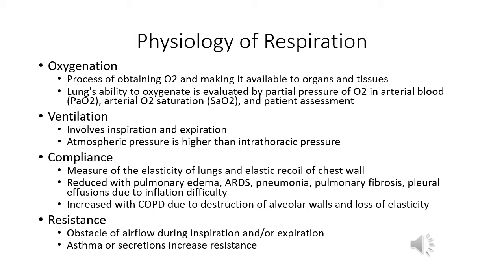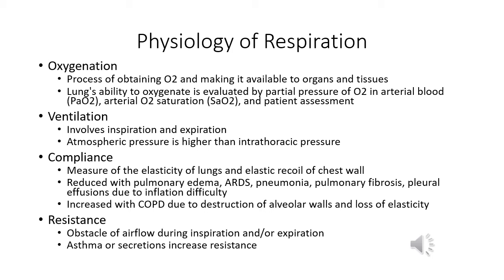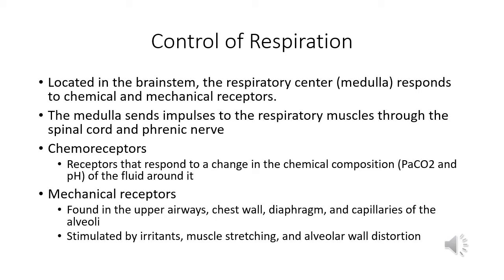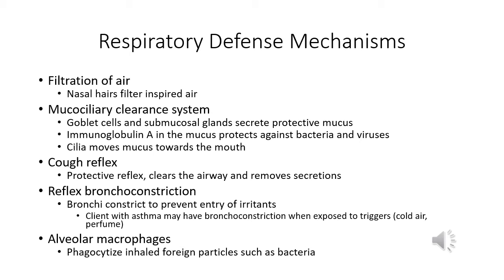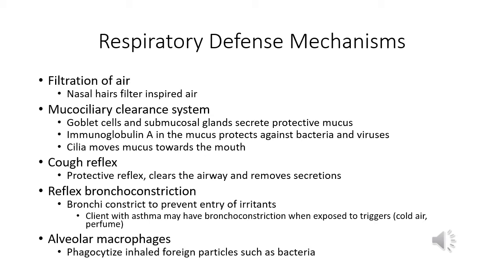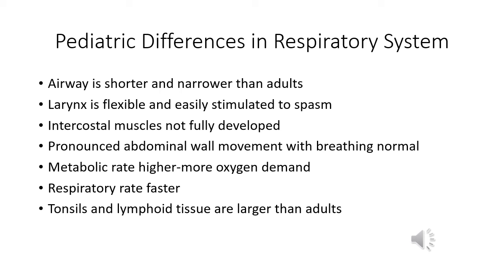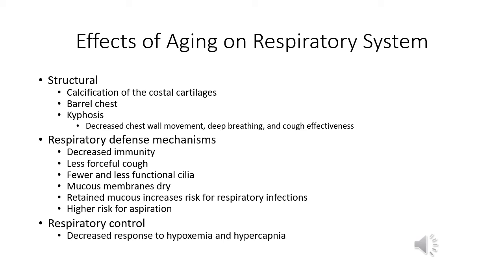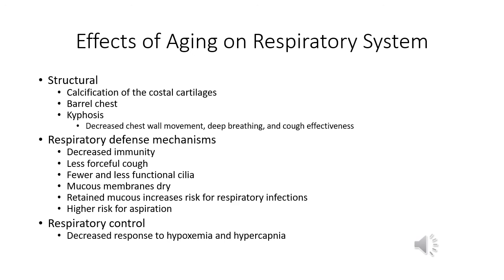Respiratory Anatomy and Physiology PP NUR240 Fall 2021